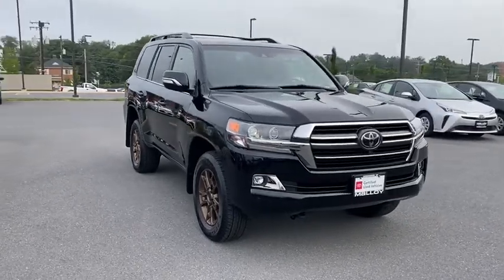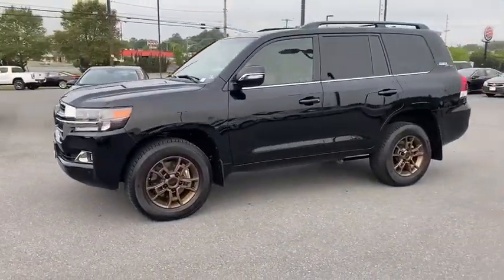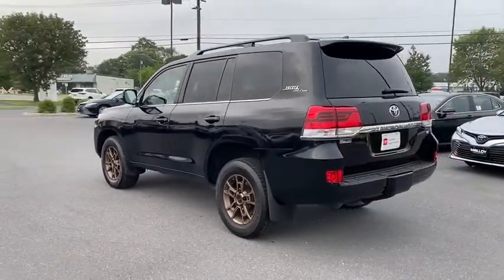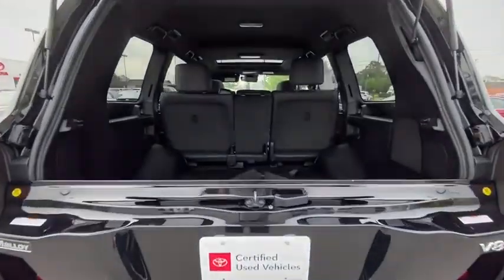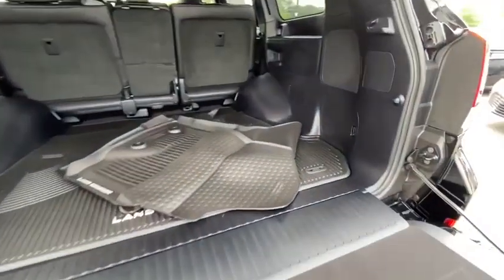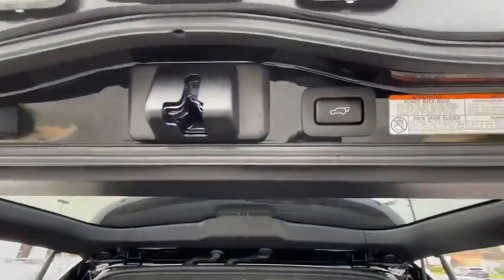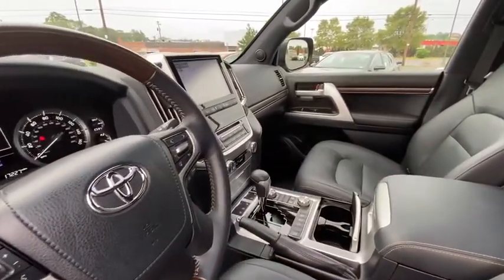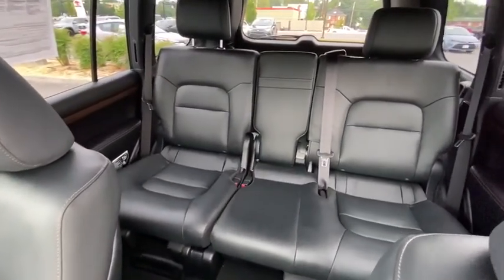2020 Toyota Land Cruiser Winchester, Front Royal, Woodstock, Leesburg, Fairfax, VA TL580A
Midnight Black Metallic Used 2020 Toyota Land Cruiser available in Winchester, Virginia at Malloy Toyota. Servicing the Front Royal, Woodstock, Leesburg, Fairfax, VA area.
2020 Toyota Land Cruiser Heritage Edition - Stock#: TL580A - VIN#: JTMCY7AJXL4086775

Malloy Toyota
400 Weems Ln

Heritage Edition**Toyota Certified**1 Owner Accident Free CarFax**Navigation**JBL Sound**Power Sunroof**LED Headlights**Blind Spot**KDSS**Remote Keyless Entry, Washington, Winchester, Front Royal, Martinsburg, Manassas, Leesburg Best Lowest Used Toyota Prices and Best Value Pre Owned Used Toyota Land Cruiser Heritage Edition. 5.7L V8 DOHC Dual VVT-i 32V Heritage Edition Clean CARFAX. CARFAX One-Owner.brbrbrCertified.brbrbrToyota Certified Used Vehicles Details:brbr  * Limited Comprehensive Warranty: 12 Month/12,000 Mile (whichever comes first) from certified purchase date. Roadside Assistance for 1 Yearbr  * Transferable Warrantybr  * 160 Point Inspectionbr  * Warranty Deductible: $50br  * Roadside Assistancebr  * Vehicle Historybr  * Powertrain Limited Warranty: 84 Month/100,000 Mile (whichever comes first) from TCUV purchase datebrbrbrMalloy Toyota in Winchester, VA has the Valleys best value Pre Owned Used Cars, SUV's and Trucks! Malloy Toyota has been a leading provider of great deals and phenomenal prices for customers in the Shenandoah Valley for many years. Our Winchester Toyota Dealer specializes in new and pre-owned Toyota vehicles, Toyota Finance, Toyota Service, and Toyota parts. Our knowledgeable sales staff has been trained and certified by Toyota to provide amazing customer service. Since Malloy Toyota has been selling and servicing Virginia and West Virginia for such a long time, our experience is second to none! Malloy Toyota proudly serves Winchester, Martinsburg, Front Royal, Manassas, Warrenton, Stephens City, Leesburg, Woodstock, Marshall, Berryville, Inwood, Strasburg, Edinburg, Middletown, Augusta, Bunker Hill and the Washington DC Metro Area.